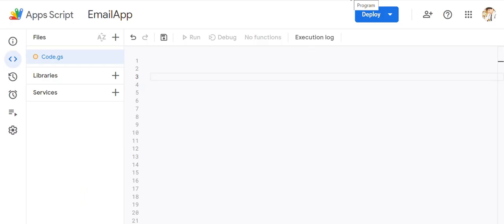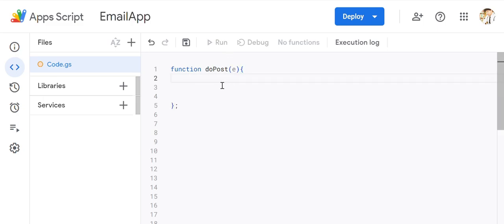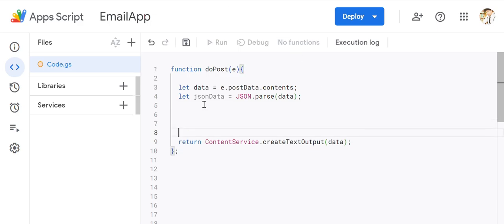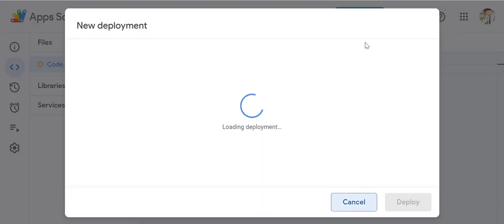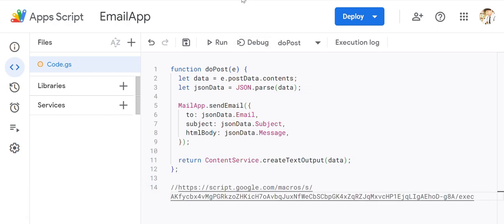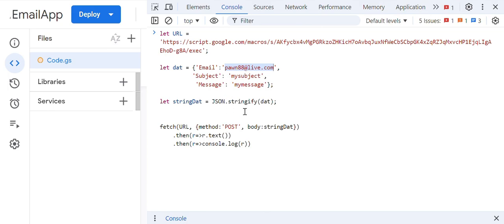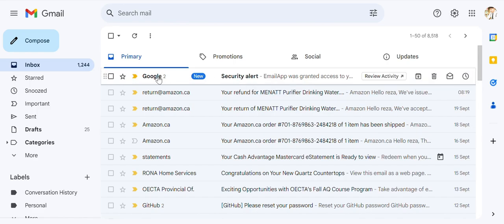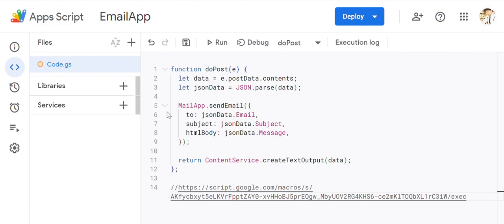Send Javascript Fetch Request to Google Apps Script to send Emails from your Gmail Account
APPS SCRIPT CODE

function doPost(e) {
  let data = e.postData.contents;
  let jsonData = JSON.parse(data);

  MailApp.sendEmail({
    to: jsonData.Email,
    subject: jsonData.Subject,
    htmlBody: jsonData.Message,

JAVASCRIPT CODE

const URL = " ❮APPS_SCRIPT_URL❯ ";

let stringDat = JSON.stringify(dat);

fetch(URL, {method:'POST', body:stringDat})
    .then(r =❯ r.text() )
    .then(r =❯ console.log(r) )

BTC: 3EUQBWZKX9Vcwdffd3cUGATQopxrAQQxJ9
LTC: MBXE6hJgxxFYSD8SjmR7sHCHGTqFXmNGoU